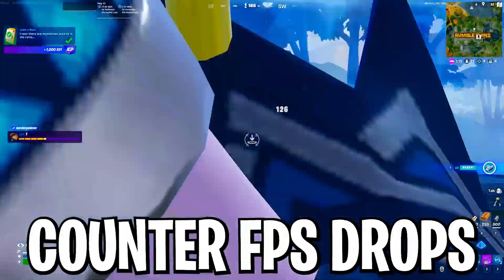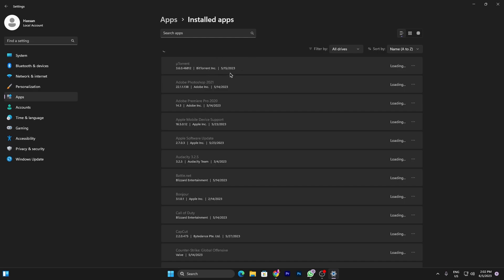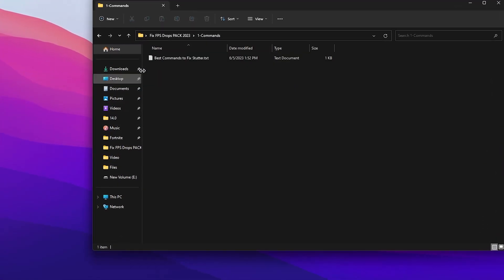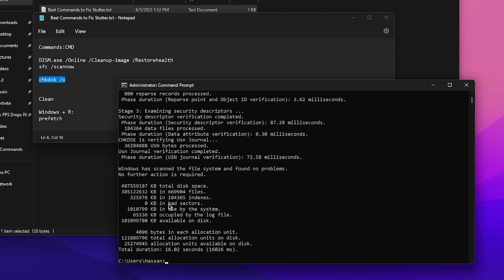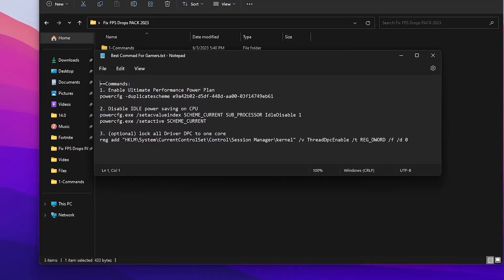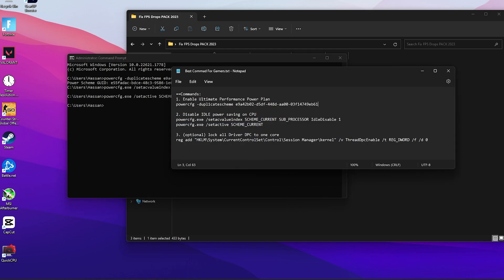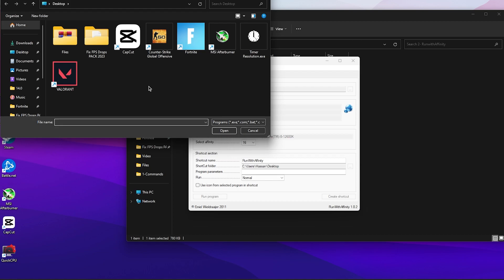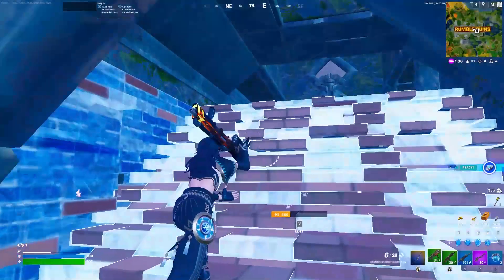FIX FPS DROPS & SUTTTER IN FORTNITE CHAPTER 4 SEASON 3! (GET MAX PERFORMANCE)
In this video, I'm showing you how to fix FPS drops in Chapter 4 of Season 3 of Fortnite. By following my simple tips, you'll be able to get the maximum performance out of your machine and play Chapter 4 of Season 3 without any frame drops!

VIDEO LAPSE:
0:00 Intro
0:17 Lower Your Ping (AD)
0:31 Refresh Windows Files
1:00 FPS Drop Fix Pack
4:25 RunWithAffinity
5:41 End